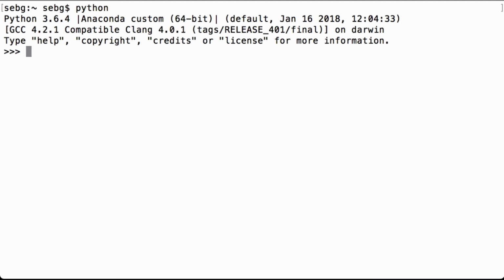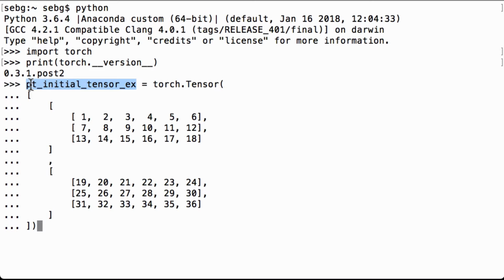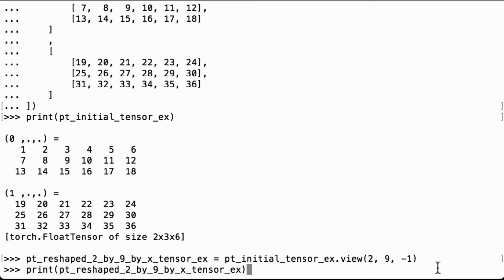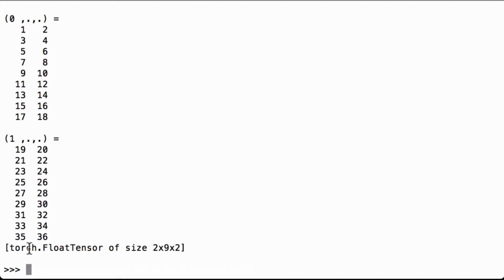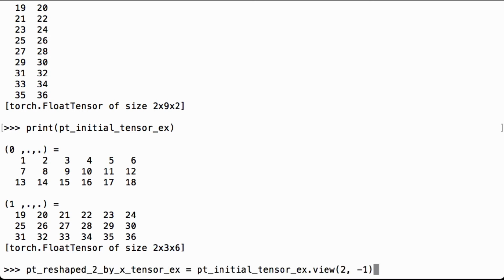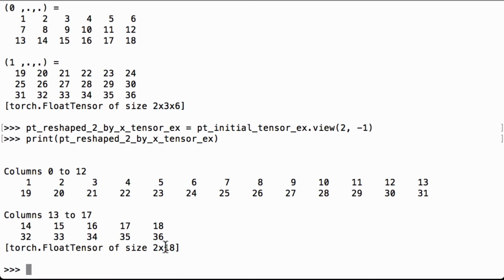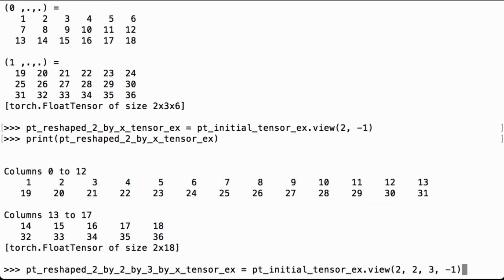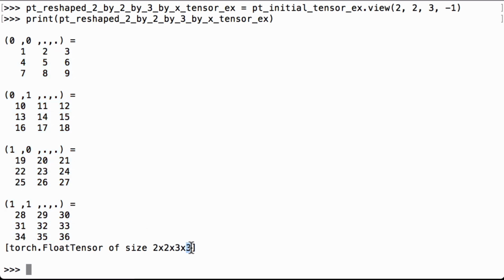Infer Dimensions While Reshaping A PyTorch Tensor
Infer dimensions while reshaping a PyTorch tensor by using the PyTorch view operation